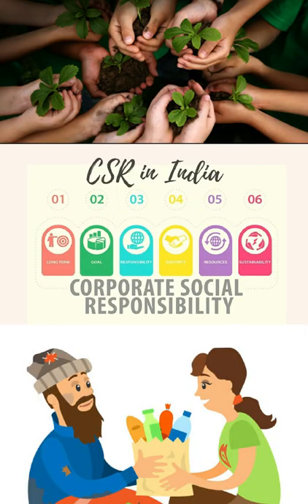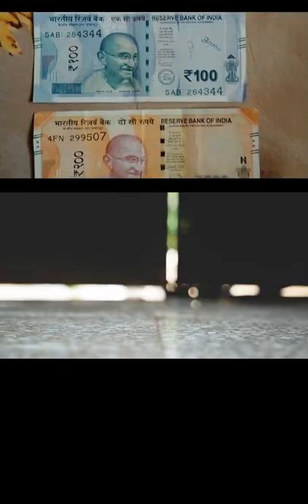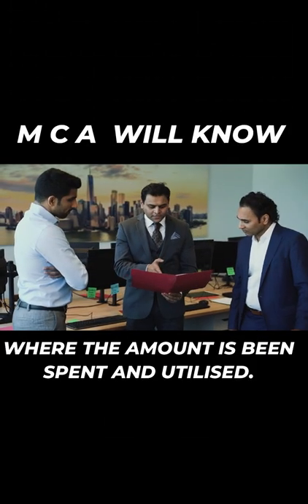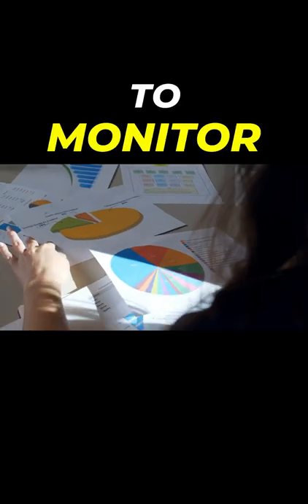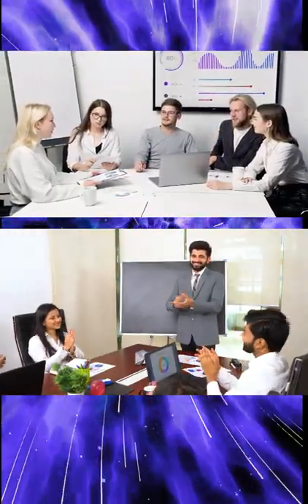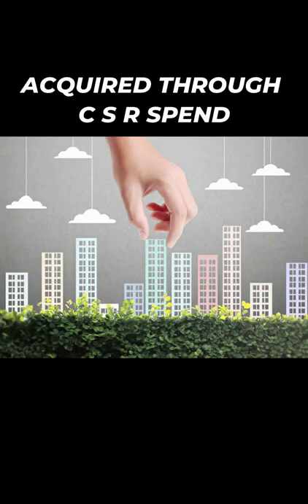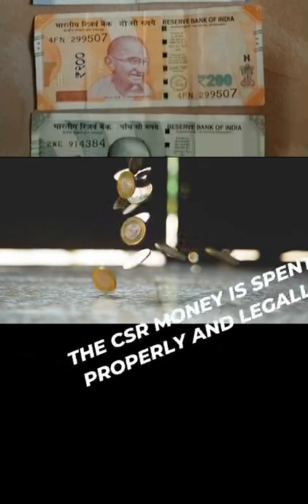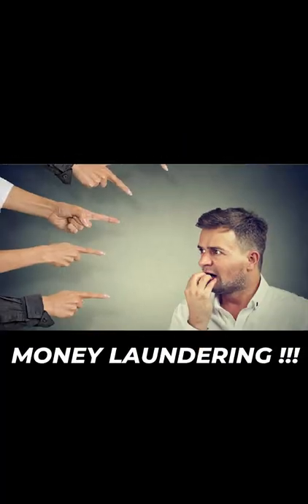What is Form CSR - 2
At Ekcel Academy, we aim to foster comprehensive learning and inculcate requisite skills in becoming a Company Secretary. We offer both online and offline classes conducted by proficient faculties for CS Foundation, CS Executive and CS Professional. We also provide simplified study material for the entire syllabus and mock tests for students to be exam-ready.
Further, we focus on building student knowledge not only for exams but also for them to be competent professionals. Our teaching approach is mainly from the perspective of Company Secretary as a career. Our aim is to guide the students to get the right approach to be professionals par excellence.